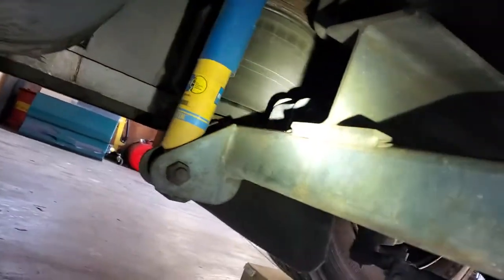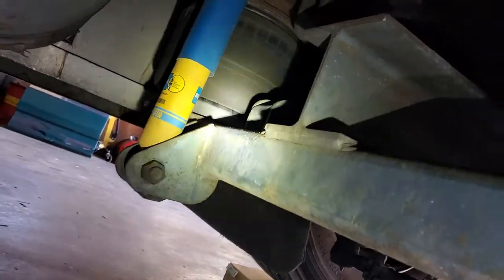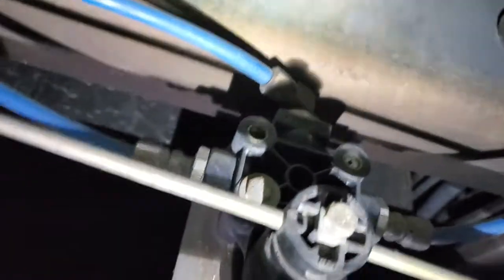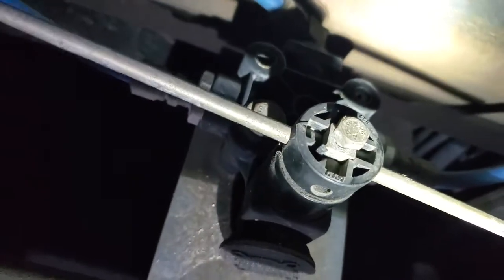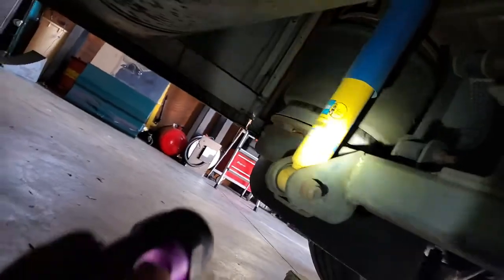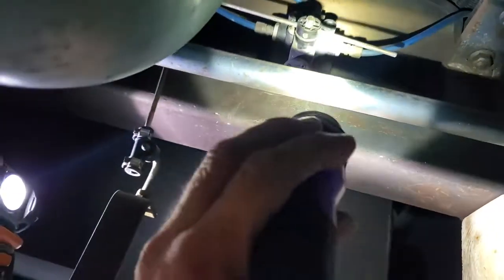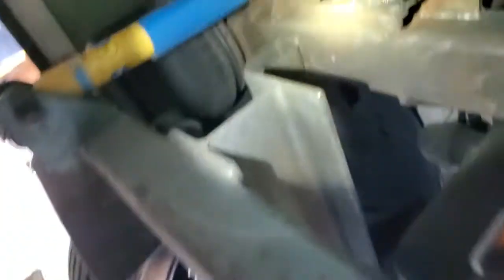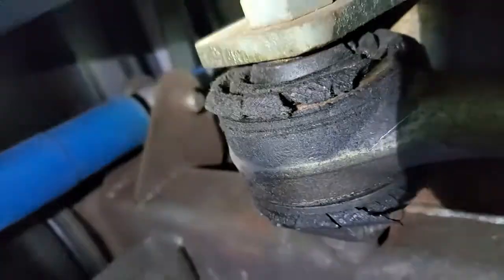Ride height air control valve and air bags.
trying to set up to replace ride height valve and replace air bags .